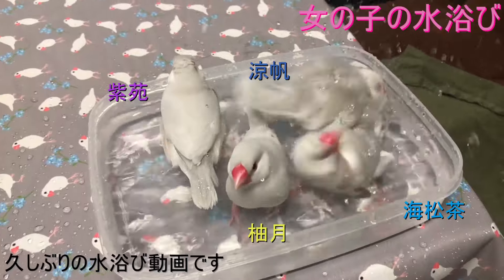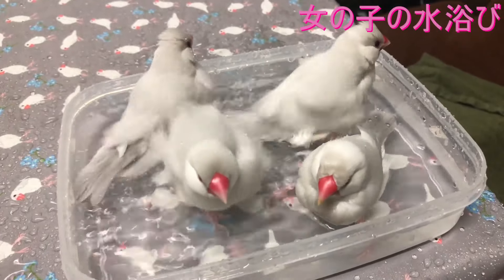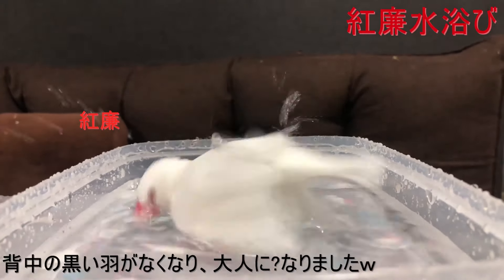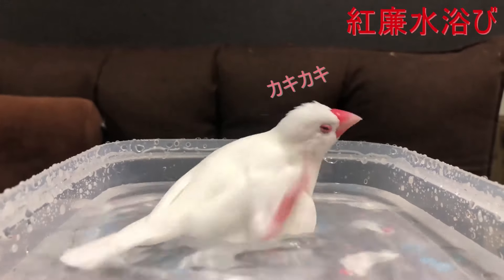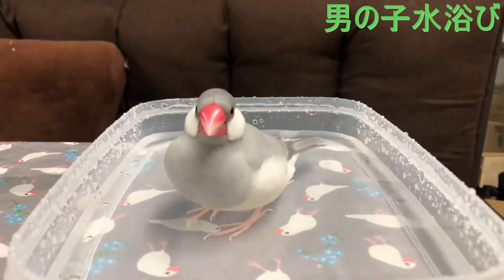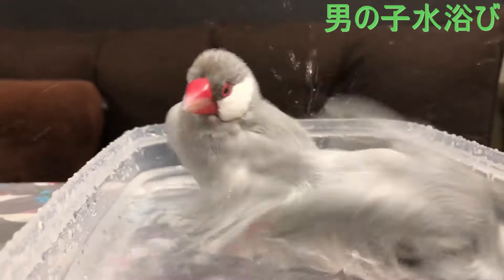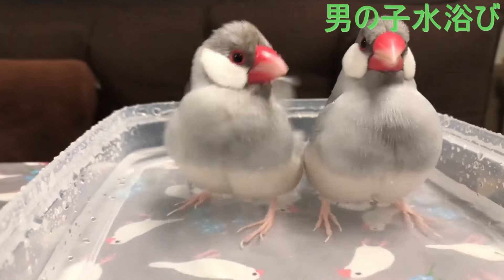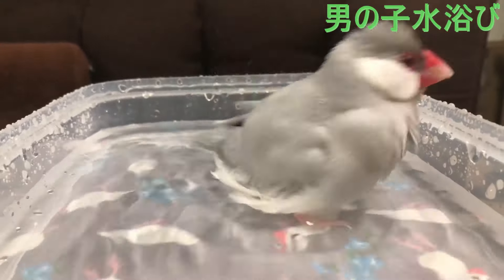【シルバー文鳥】我が家の水浴び Bathing Java sparrows in our home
お久しぶりです
今回から編集ソフトを変えてみました

このチャンネルは文鳥との生活を動画にしてUPしています。

文鳥紹介
百(もも)         2016/12/30生まれ　♂(オス)　ライトシルバー
双葉(ふたば) 2017/3/3生まれ　　♀(メス)　シルバー　　2019/6/14死去
海松茶(みるちゃ)2018/11/2生まれ    ♀(メス)　ライトシルバー
紫苑(しおん) 　  2019/6/5生まれ       ♀(メス)　ライトシルバー
たぬき(たぬき)   2019/6/5生まれ       ♂(オス)    シルバー
若葉(わかば) 　  2019/6/6生まれ       ♂(オス)    シルバー
涼帆(すずほ) 　  2019/6/6生まれ       ♀(メス)    ライトシルバー
柚月(ゆづき)       2019/6/8生まれ       ♀(メス)    ライトシルバー
紅廉(くれん)       2020/9/24生まれ     不明            白